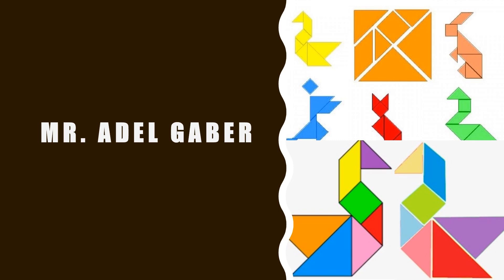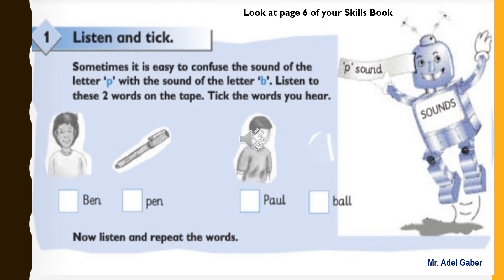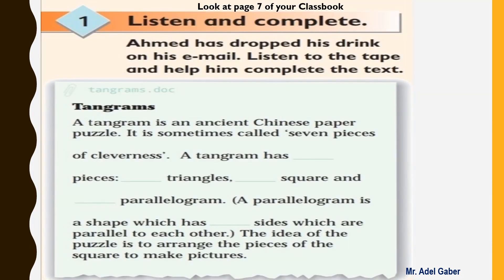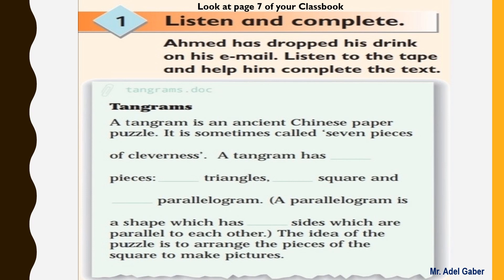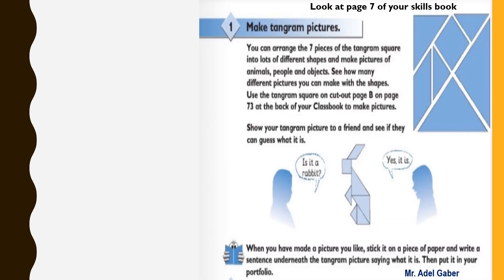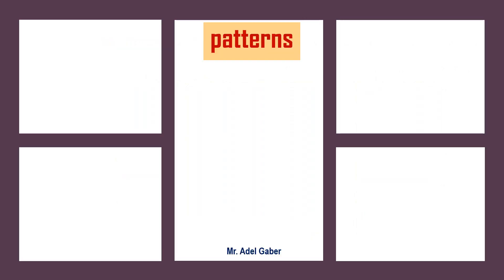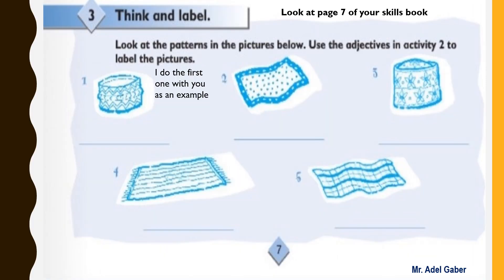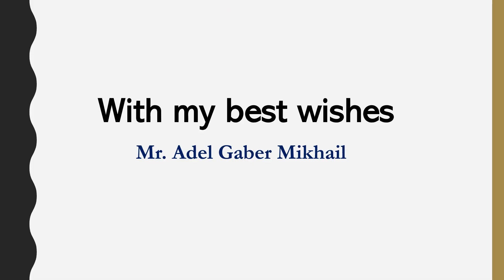G6 U1 L8-9 Crafts(Tangram) & patterns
صف سادس لغة انجليزية سلطنة عمان